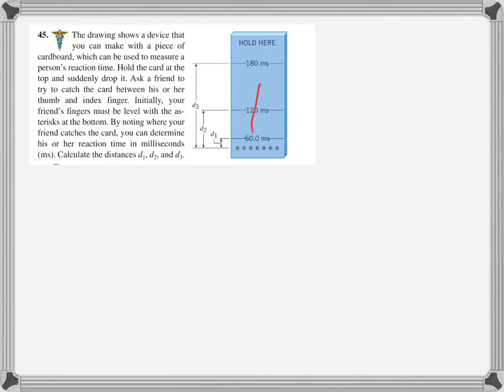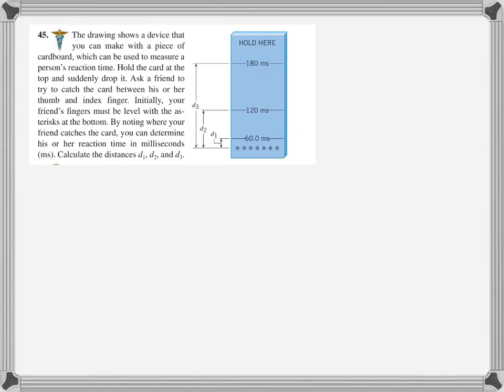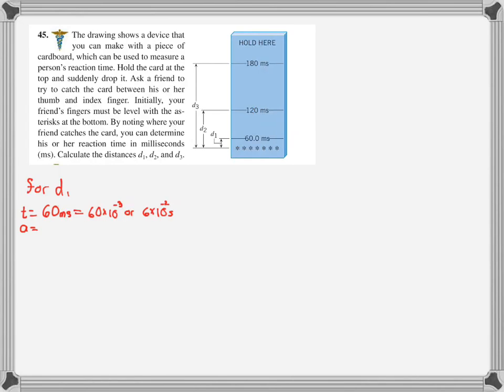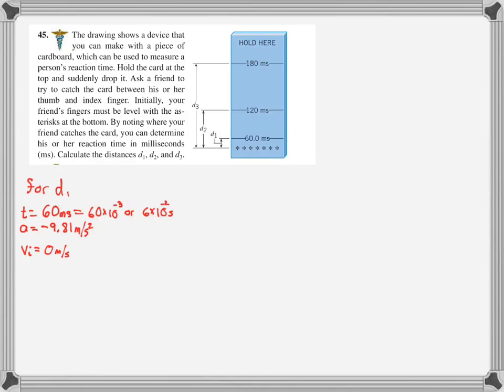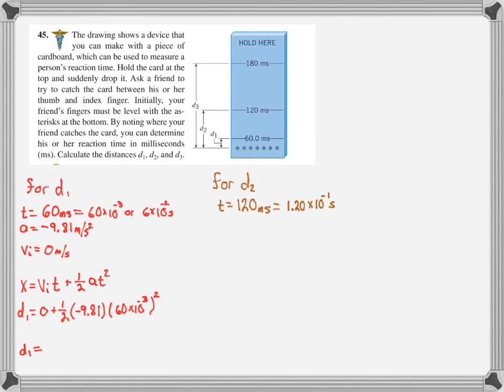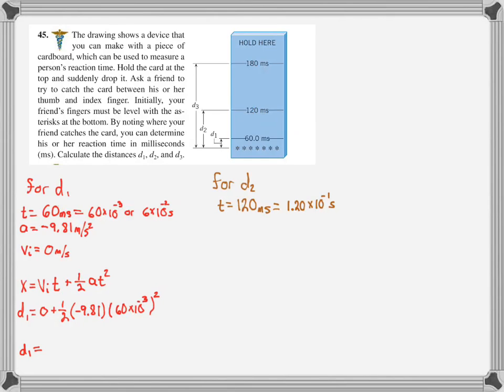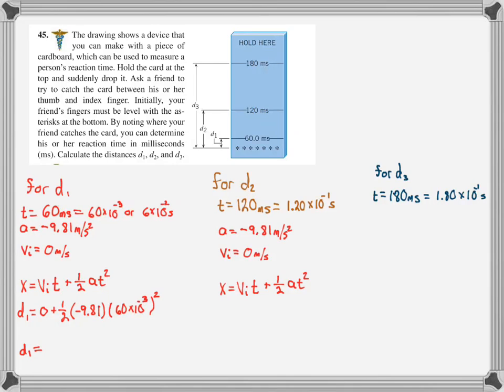CH02 P 45